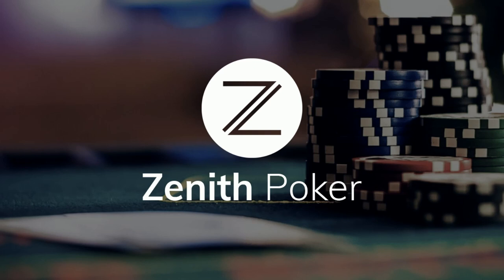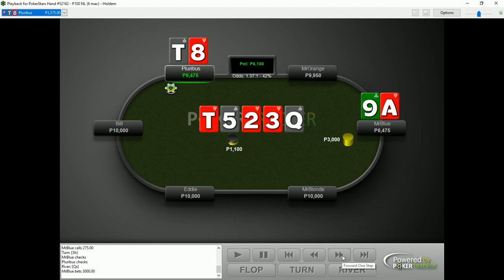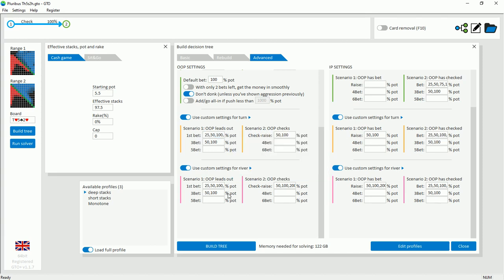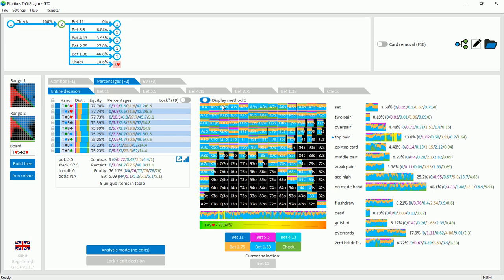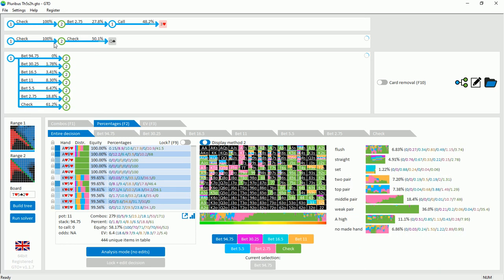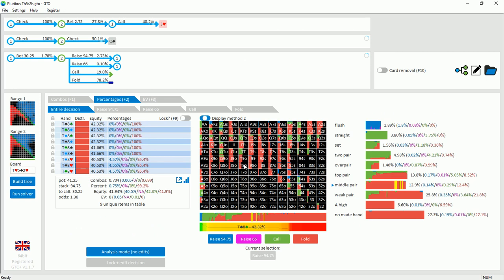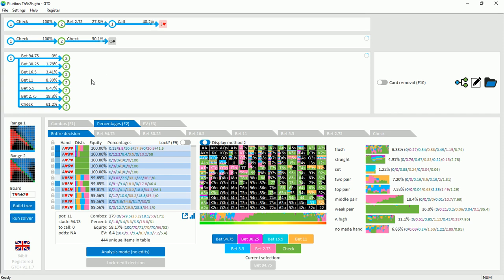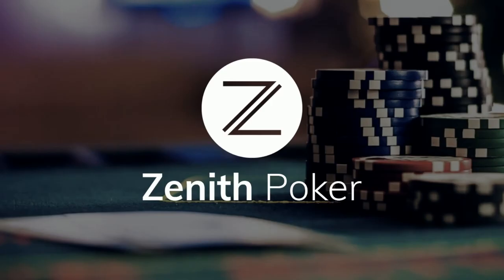GTO Analysis: Pluribus Faces a Massive River Overbet!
Join Zenith Poker for free access to advanced poker theory, cutting-edge preflop ranges, postflop solutions, and group tutorials.